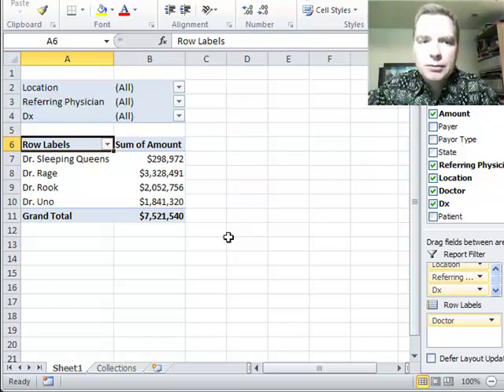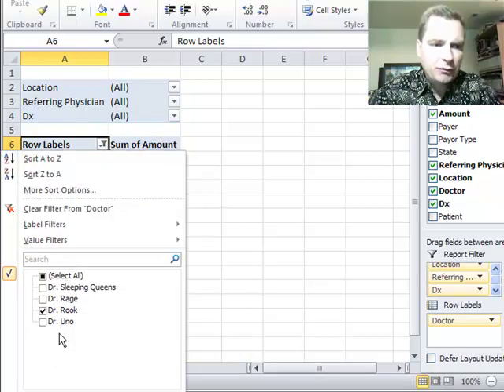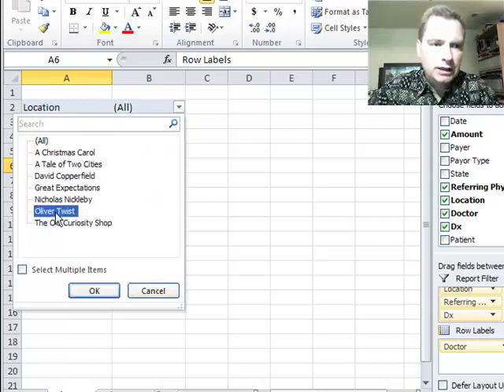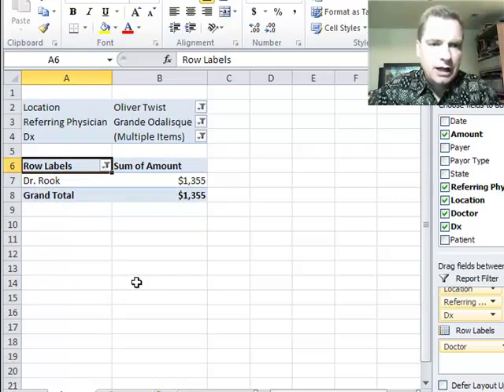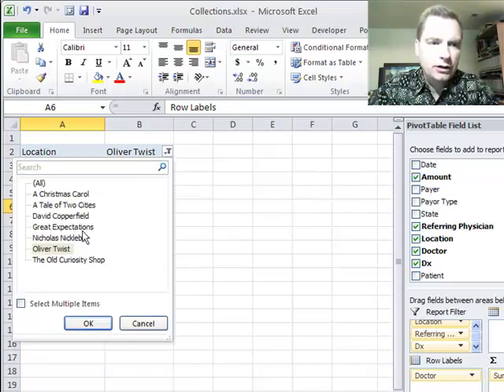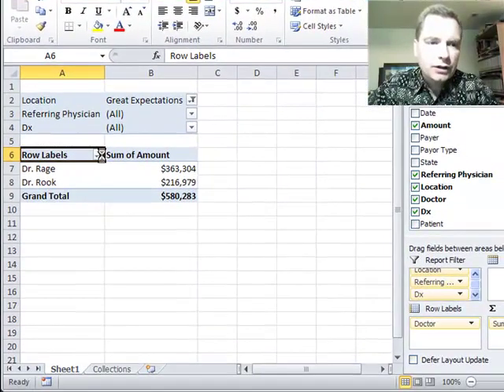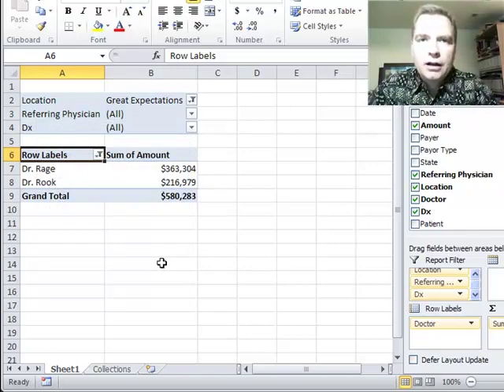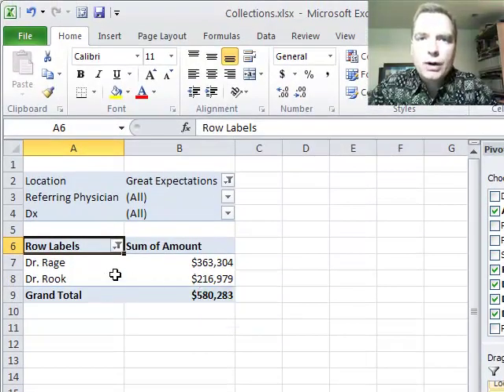Excel Video 284 Manual Filters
Excel Video 284 shares an easy way to filter your Pivot Table data.  There are several ways to filter, or limit the amount of data in your Pivot Table.  Today we'll discuss the easiest way to filter, simply by checking boxes.  I call this way of filtering a manual filter because you manually check and uncheck the items you want in your Pivot Table.  Manual filters work for both the fields in the Row Labels and Column Labels areas and for fields in the Report Filter area.  Watch how I check the Select Multiple Items box so that you can choose more than one item to filter by in the Report Filter area.

Manual filters work great when you have a few items to choose from.  If you have a bunch of items to choose from, there are several other ways to filter data besides checking a long list of boxes.  We'll start talking about other ways to filter data in the next Excel Video.  I look forward to seeing you then.